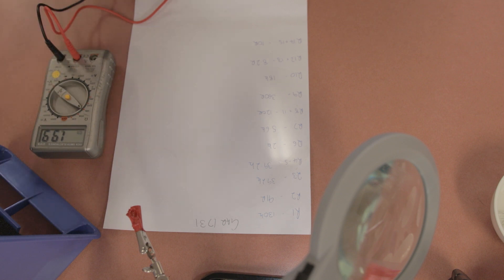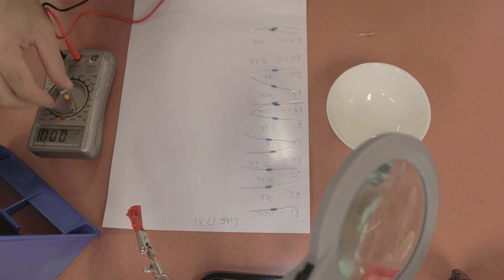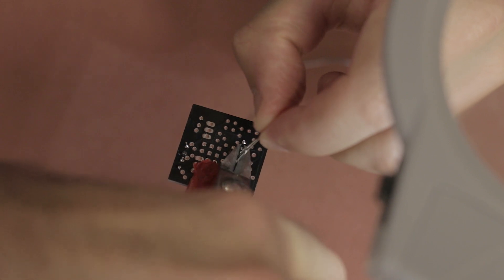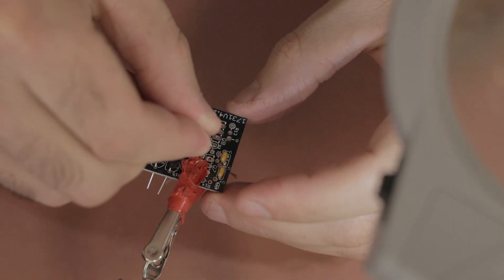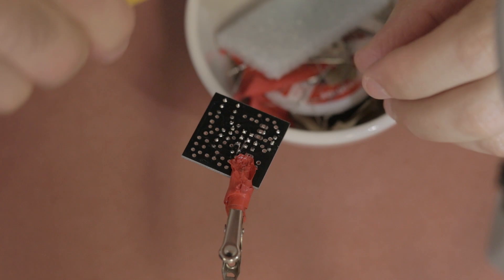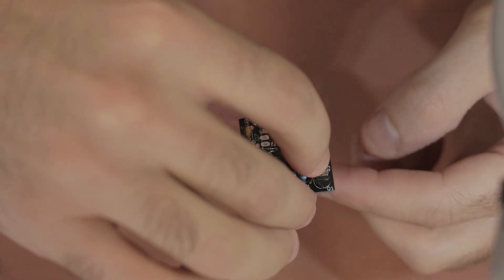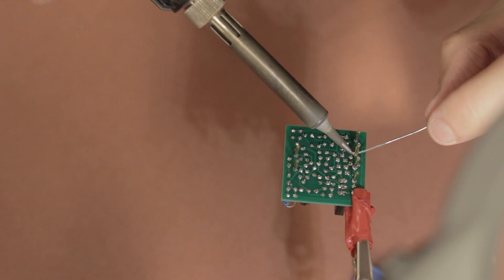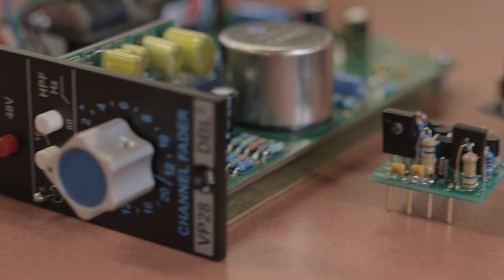What the hell is an Op-amp? Part 2 - API style (CAPI) GAR 1731 Build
The CAPI GAR 1741 is an Op-amp or Operational Amplifier that is integral to the amplification in many famous Mic preamps, EQ's, Compressors and mixing consoles. Jeff Steiger has created an opamp that is faithful to the original found in famous API consoles and 500 series gear. They come pre-assembled or in a DIY kit that you can also build yourself. Obviously I went for the DIY option!

I hope you enjoy this build.